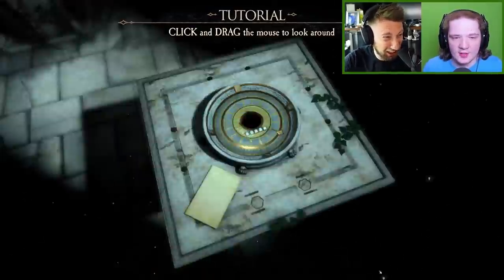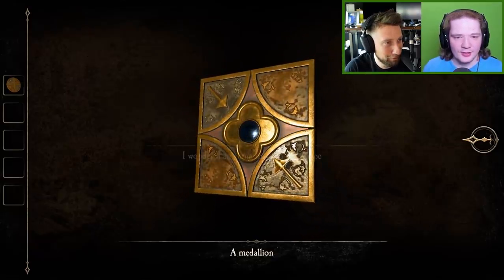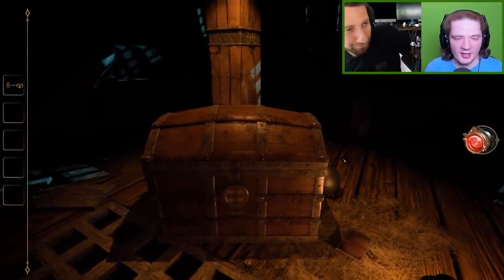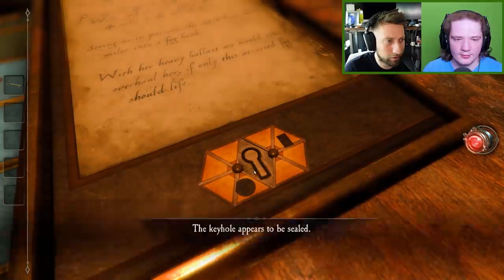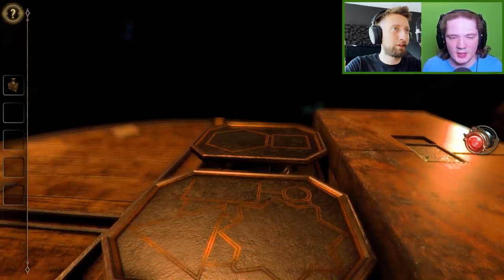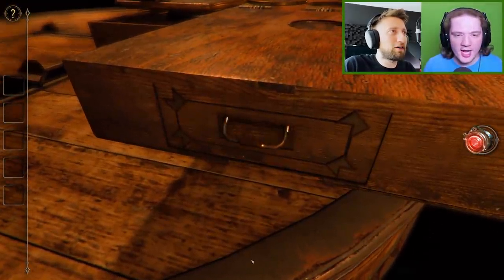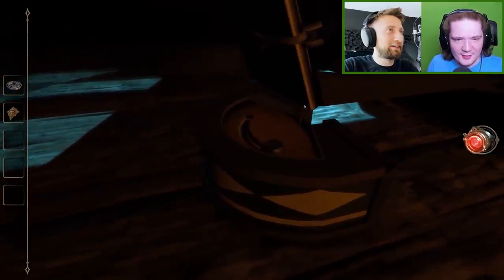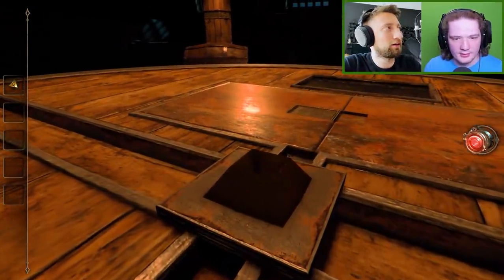Play Pals - Is the Sequel Easier? - The Room 2 (Part 1)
We're back for more puzzles in The Room 2! This time we solve a boat puzzle while IN a boat.

About Let's Play:
Hello fellow Gamer. This you should watch me. I play game. Good. Thank you, thank you. If you watch me, I'm hot. Videos, they'll be better... The Let's Play view is the right thing to do YouTube, so do.